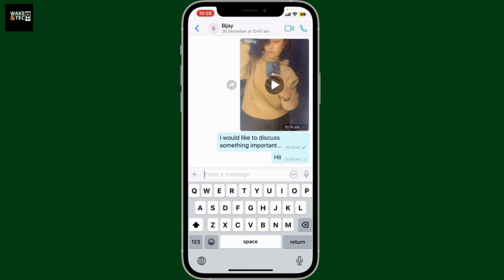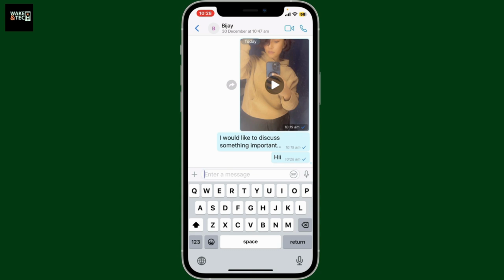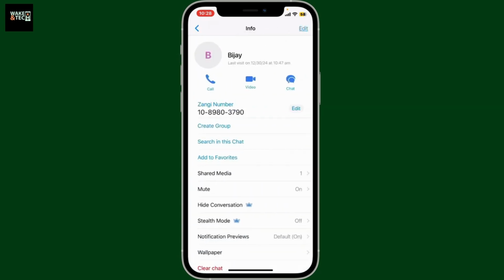How to Know If You've Been Blocked on Zangi? How to Tell If You’re Blocked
In this video, I’ll guide you through how to know if you've been blocked on Zangi. If you're wondering whether someone has blocked you, there are a few signs you can look for in the app. I'll show you how to identify these indicators that works on both Android and iOS devices so you can be sure. Watch now to find out if you've been blocked on Zangi and what to do next!